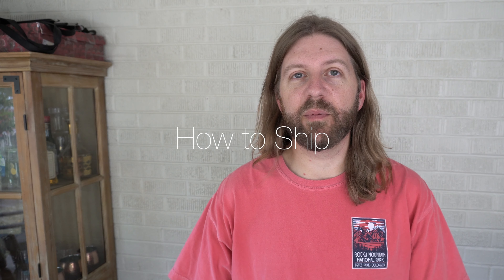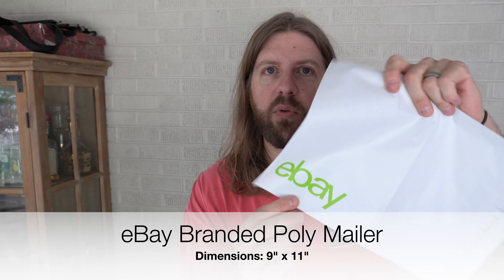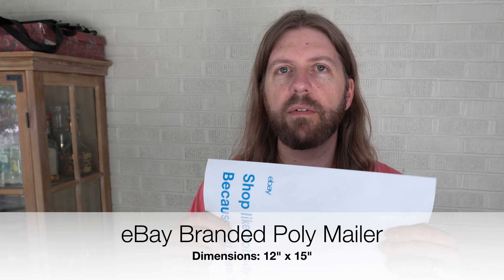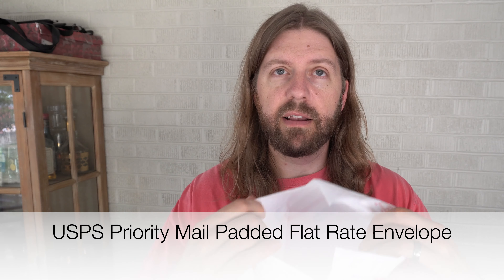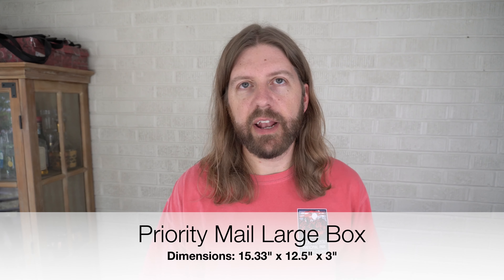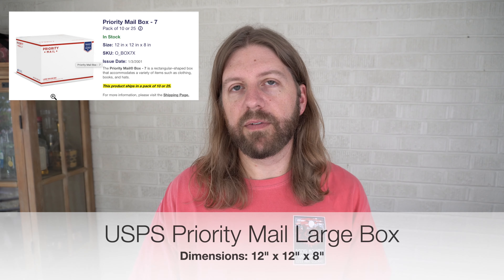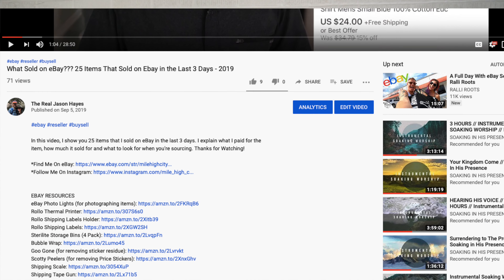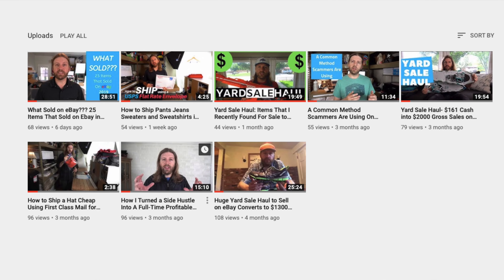Shipping Made Easy: Save Money & Send Items Quickly for Your eBay Business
On this video, I share with you how to ship items (primarily clothing) to save money, ship efficiently and quickly.

EBAY RESOURCES
eBay Photo BOX Lights (for photographing items)
Rollo Thermal Printer
Rollo Shipping Labels Holder
Rollo Shipping Labels
Sterilite Storage Bins (4 Pack)
Bubble Wrap
Grandma's Secret Spot Remover (3 pack)
Goo Gone, 2 pack (for removing sticker residue)
Scotty Peelers (for removing Price Stickers)
Shipping Scale
Shipping Tape Gun
Shipping Tape
Polymailers (for clothing and small, light items)
Nail Polish Remover (for removing marker off shoe soles)
Magic Eraser Foam Pads
Husky Shelving
Shoe Polish (3 Pack)
Shoe Dressing (for shoe soles)
Shoe Polish Brush (2 Pack)
Canon Pixma Printer MG3620
Shipping Labels (2 Per Page, Adhesive)
Samsung Curved 32" Monitor
Husky Sit/ Stand Adjustable Desk
HDX Shelving

YOUTUBE SETUP
Apple Macbook Pro
My Camera, Sony Alpha a6400
Camera Rode Mic
Jobe GorillaPod 3K Tripod
Primary Lighting, Neweer 18" Ring Light

I'm a Full-Time Reseller on eBay and Amazon who started selling as a hobby. I find higher-end clothing at thrift stores and garage sales to flip online. Even more than that, I love to help others, like you, find success in their ventures. Follow me to get the latest secrets to building a successful reselling business.